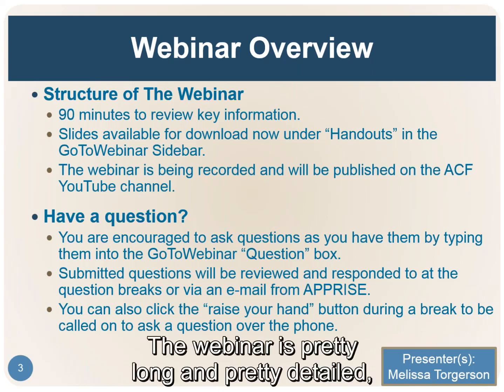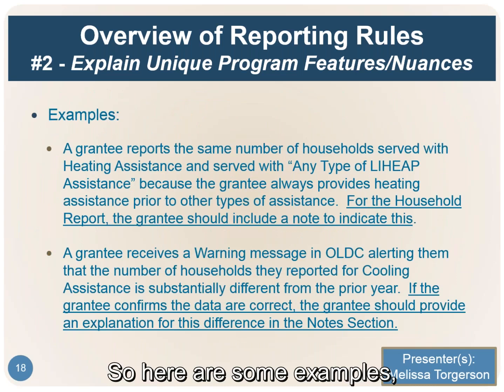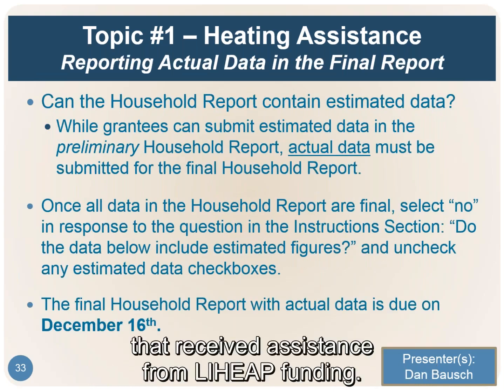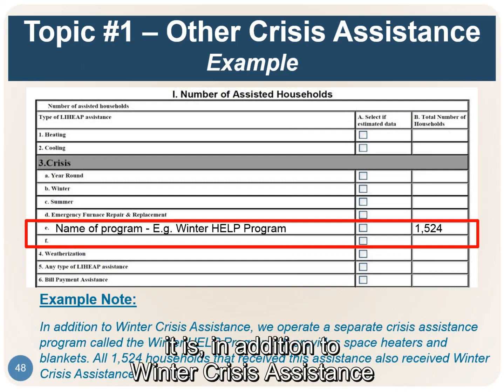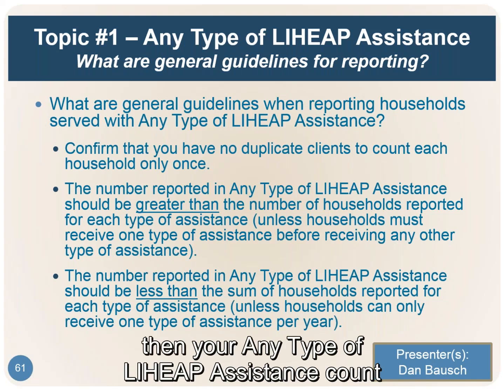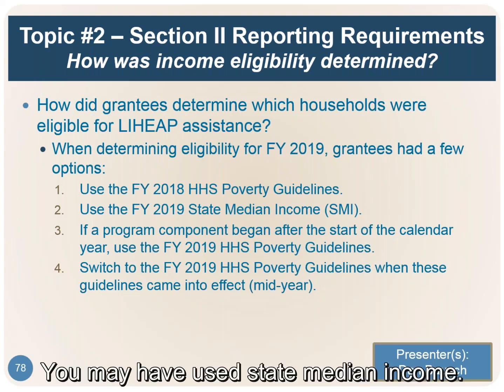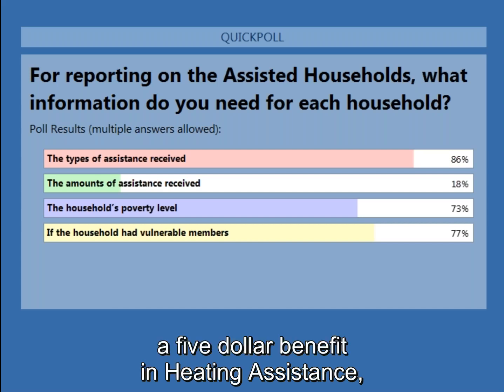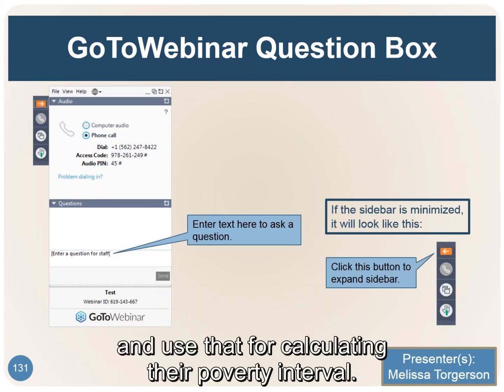Step by Step Overview of the FY 2019 Household Report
This webinar provided detailed instructions and guidance for successfully completing each reporting item in the FY 2019 Household Report – Long Form, which is due in OLDC on December 16, 2019. It provided a comprehensive overview intended for new LIHEAP Coordinators, IT staff that assist with generating report data, and other staff that assist with reporting. Experienced LIHEAP directors were welcome to attend this webinar for a detailed review of each reporting item, but they may have found they were already aware of much of this information. The webinar lasted for approximately 90 minutes and focused on the Long Form that states and territories are required to complete.